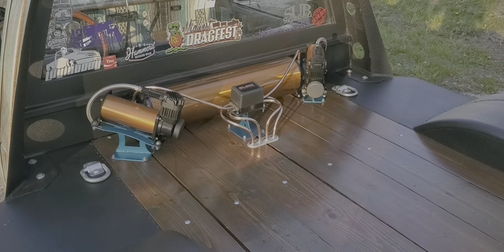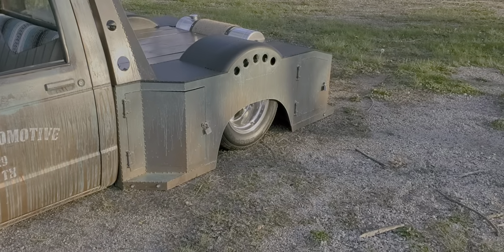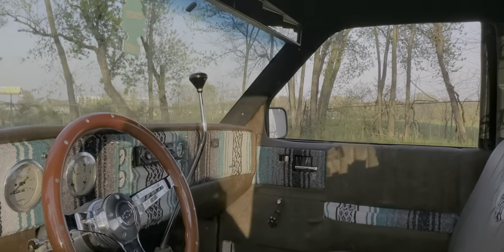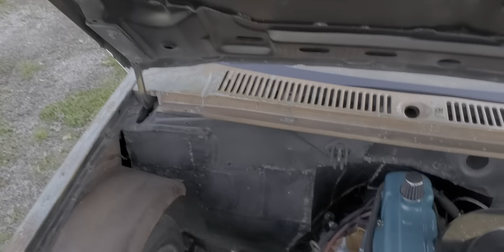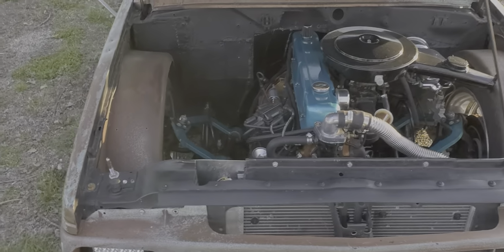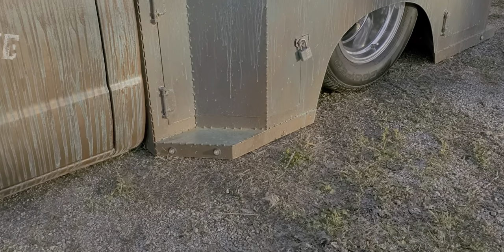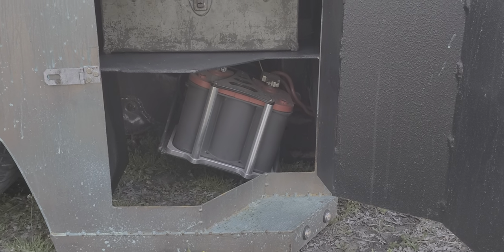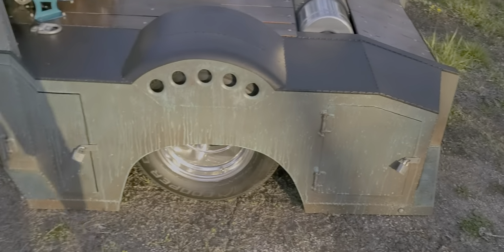“Hot Wheels Virtual Legends Tour Entry”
This is my 1990 Chevrolet S10